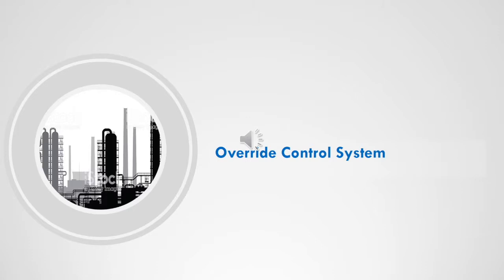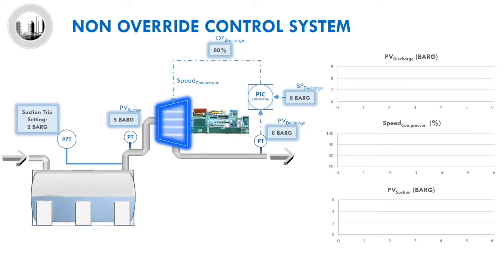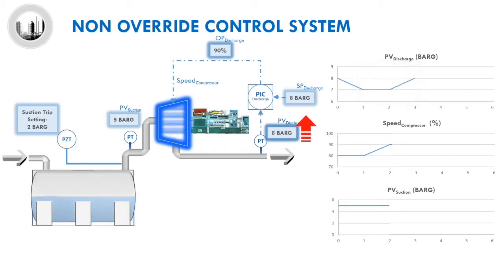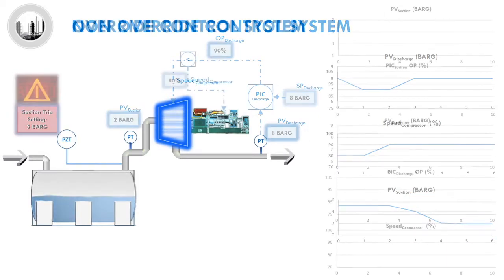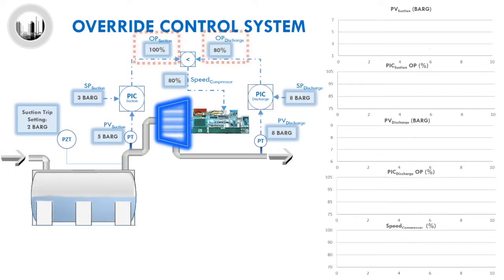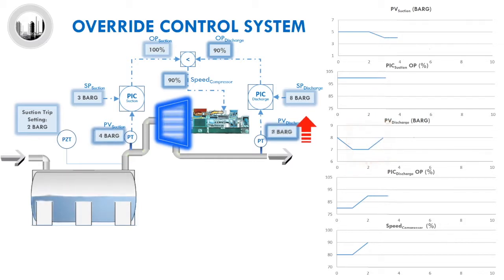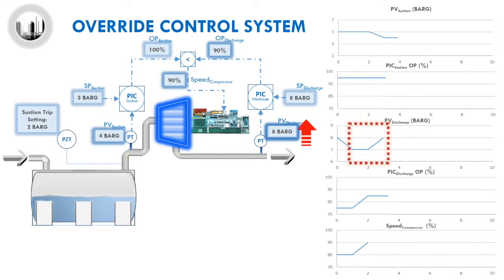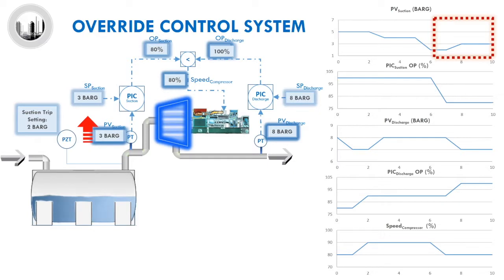Override Control System